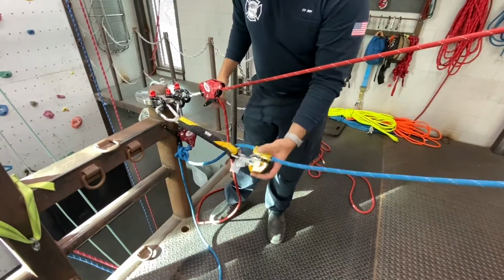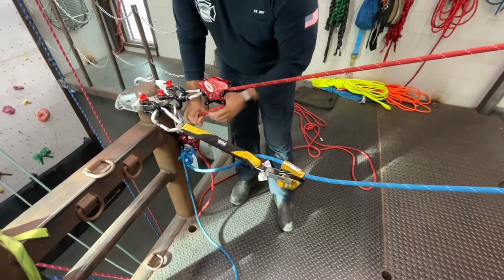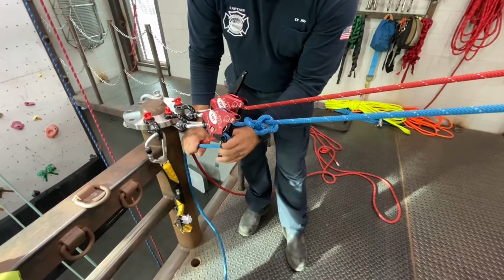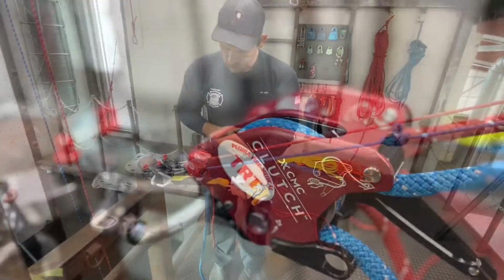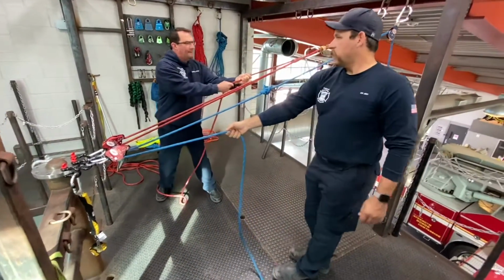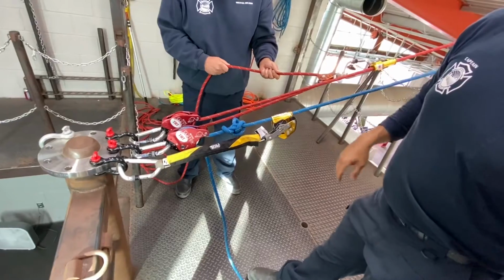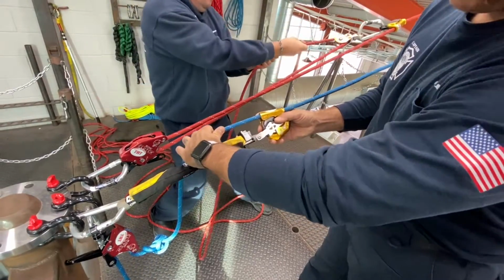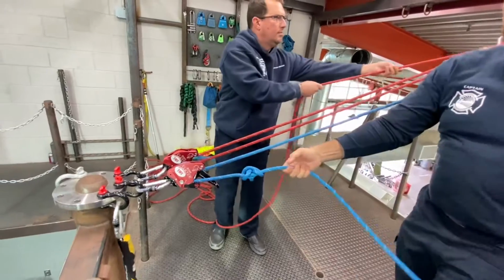Passing a knot on twin tension system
Passing a single knot on a twin tension rope system.